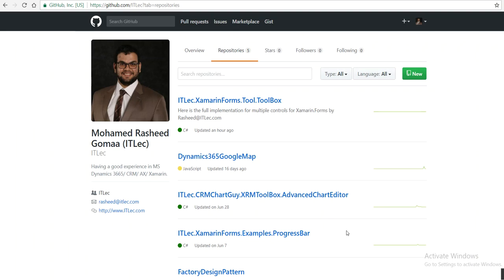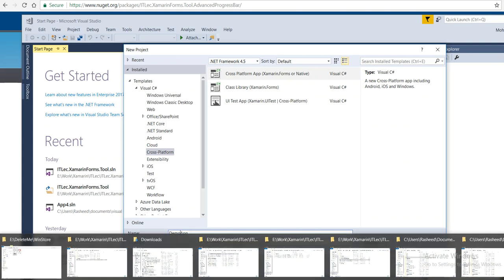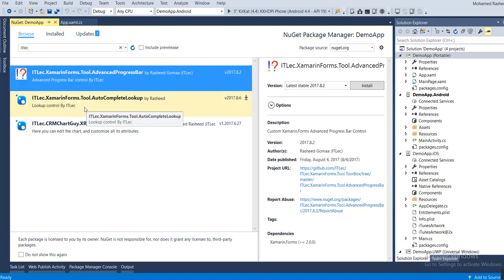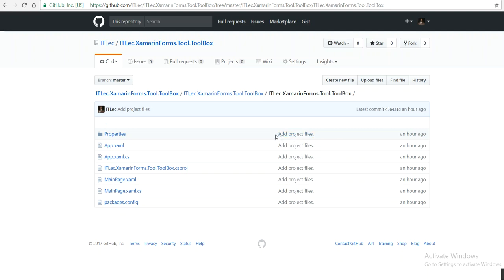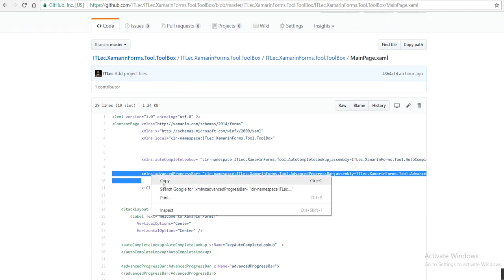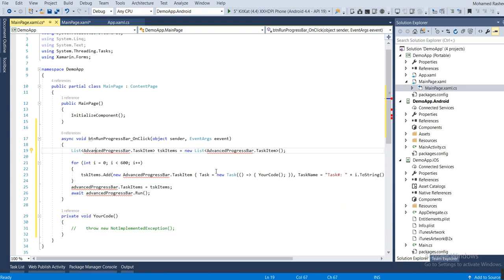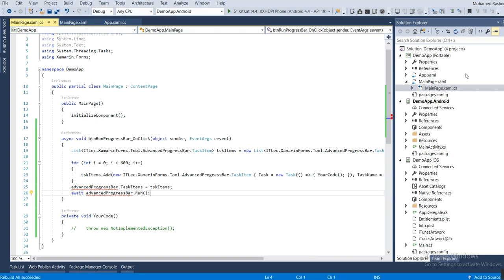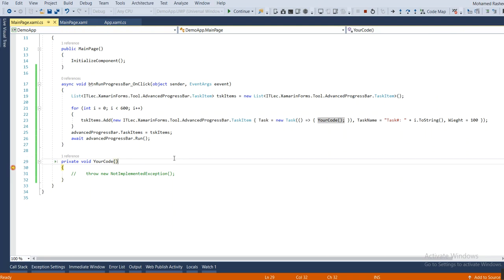Easiest Way To Implement Progress Bar Inside Xamarin Forms